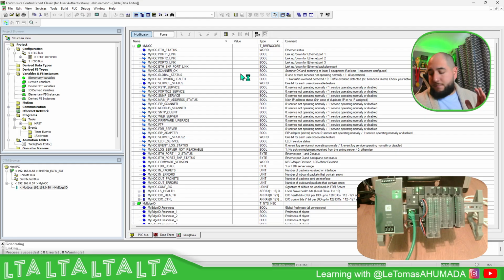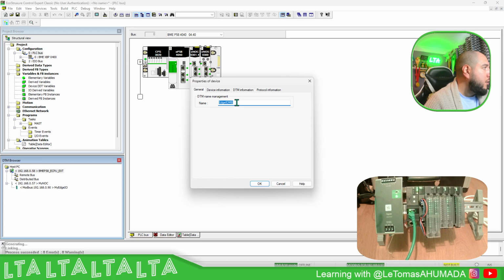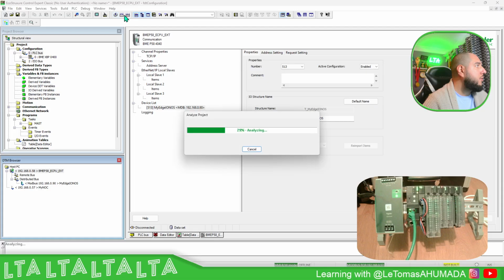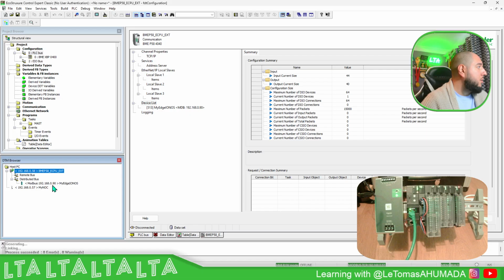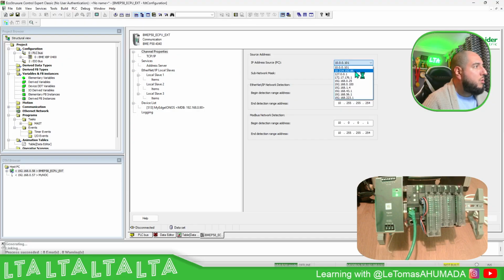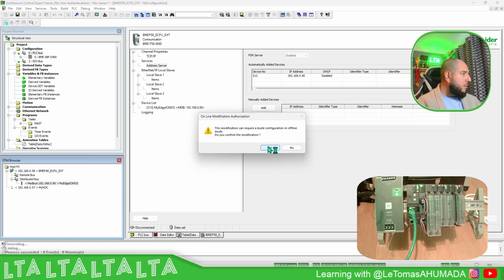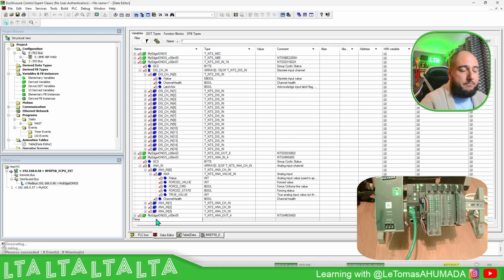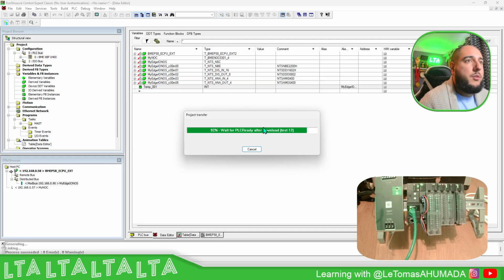Training Modicon Edge I/O NTS - M11.3 Integration Modicon M580 with NOS